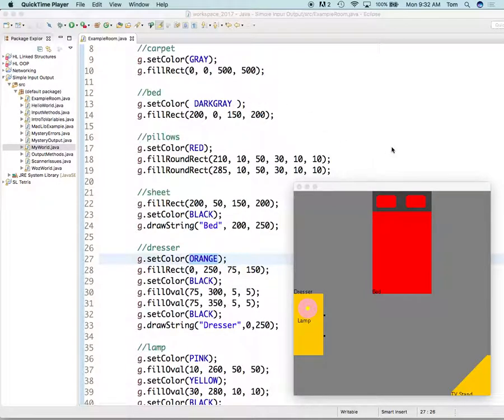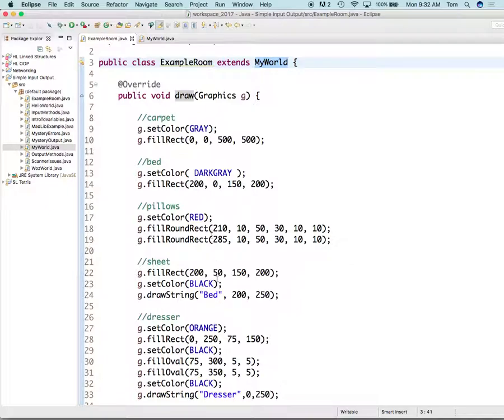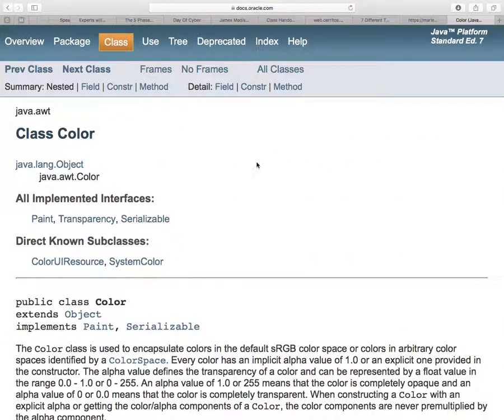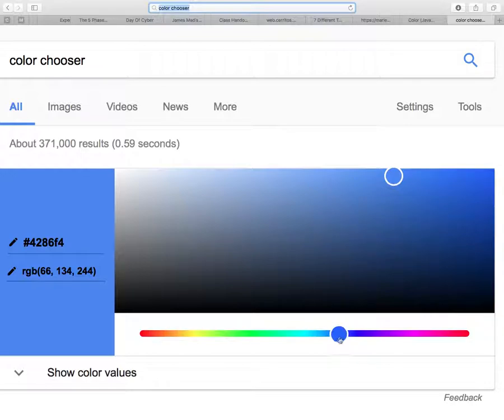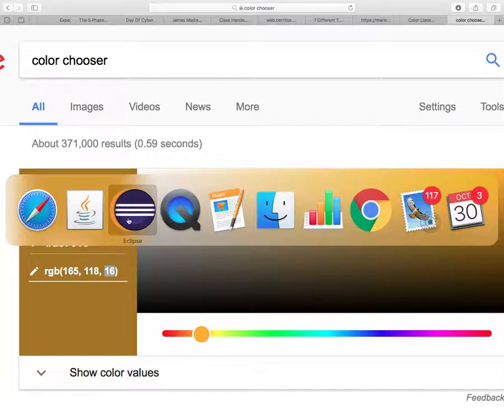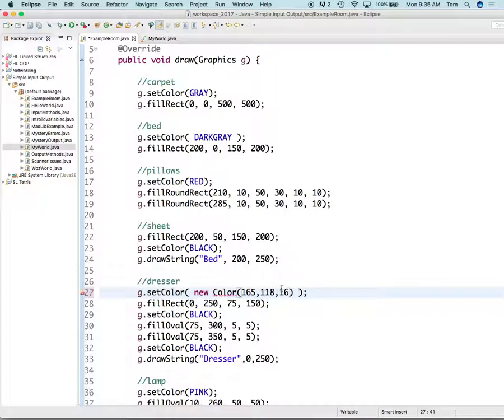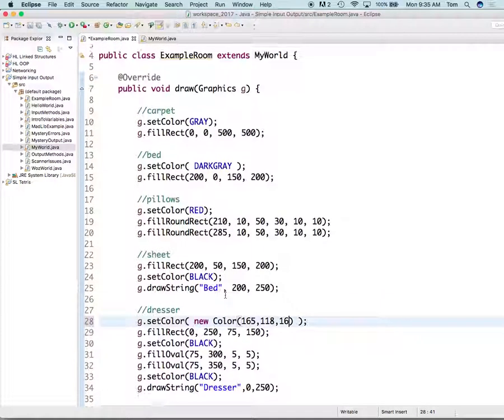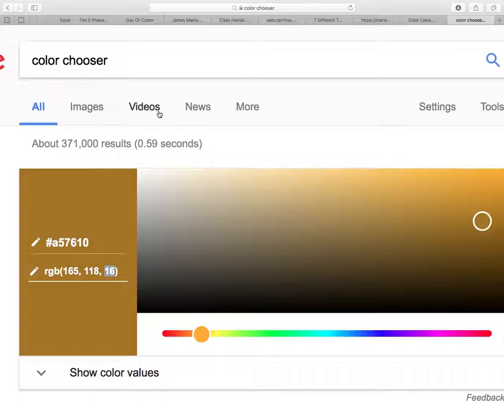Creating Custom Colors in Java